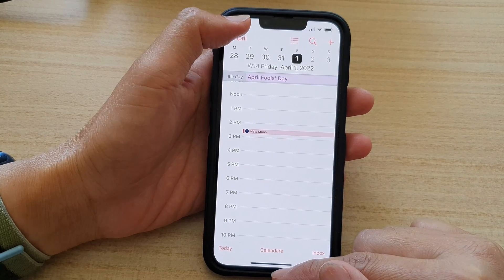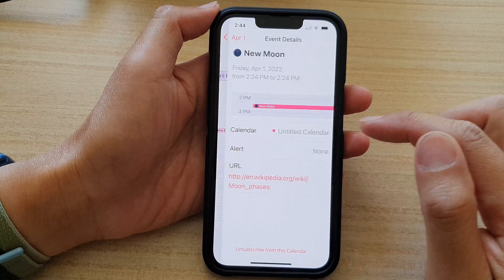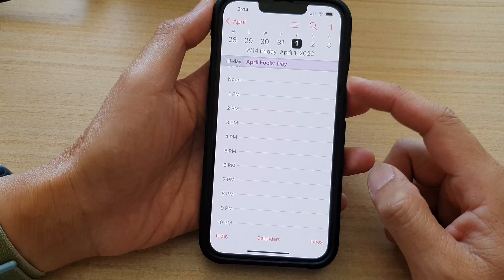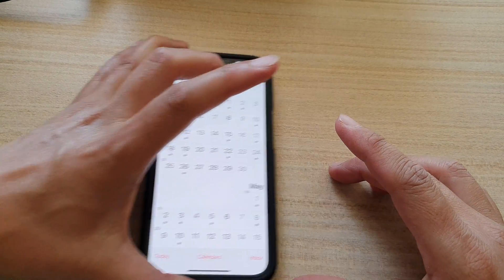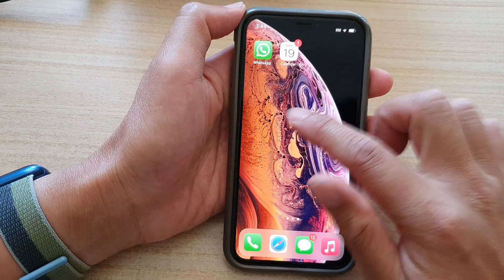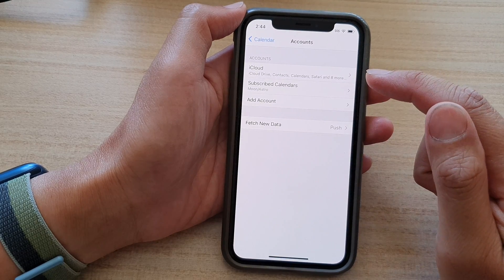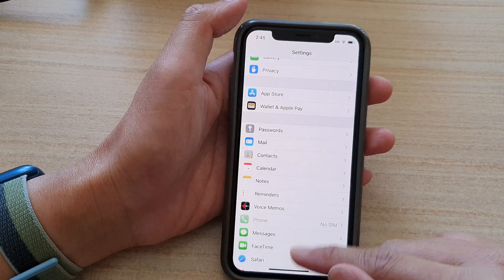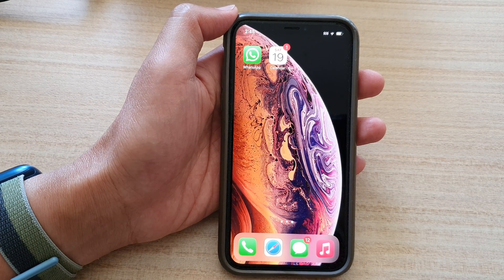iPhone iOS 15: How to Delete Spam Calendar Invites/Events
Learn how you can delete spam calendar invites/events on the iPhone 13 / iPhone 13 Pro.